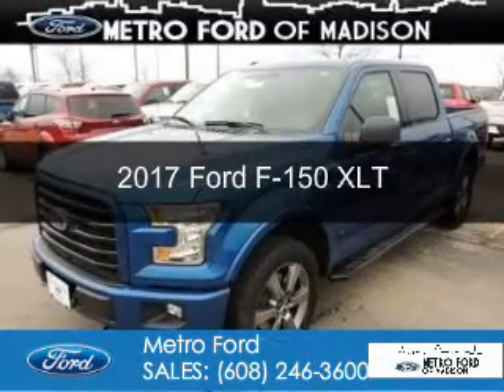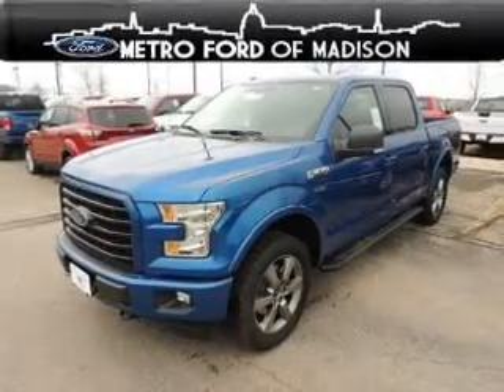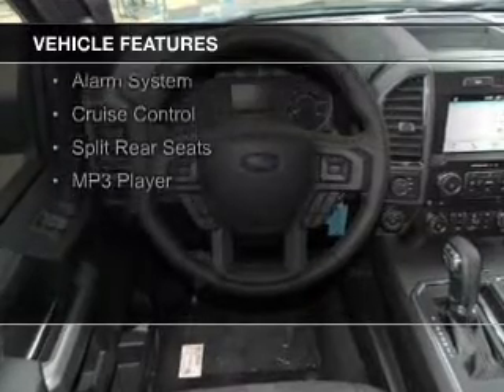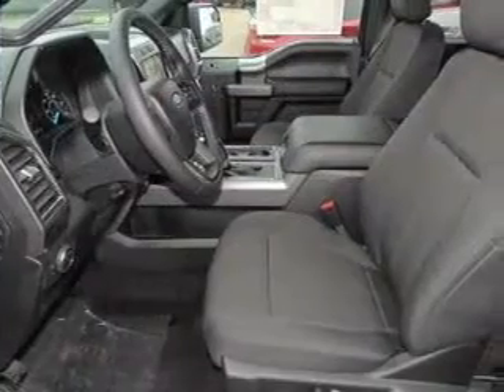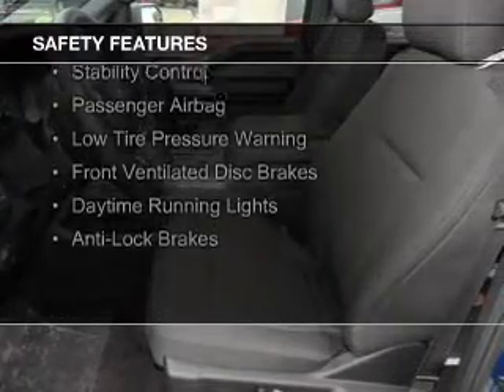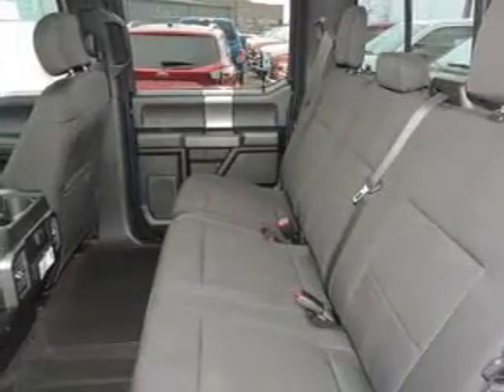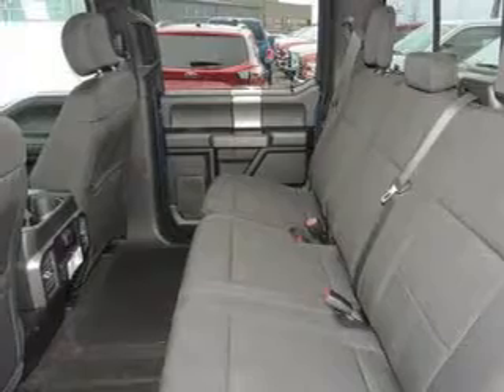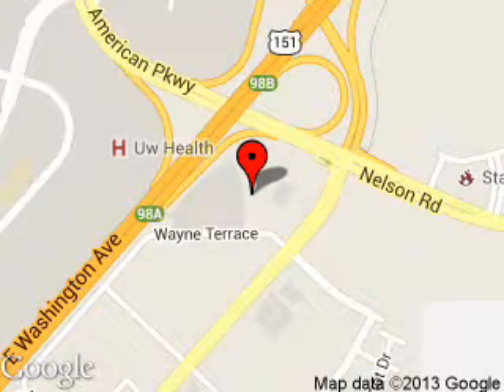2017 Ford F-150 - Madison WI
Phone:
Year: 2017
Make: Ford
Model: F-150
Trim: XLT
Engine: 5.0 liter 8 cylinder 32 valve
Transmission: 6-Speed Automatic
Color: Lightning Blue
Mileage: 11
Address:
5422 Wayne Terrace